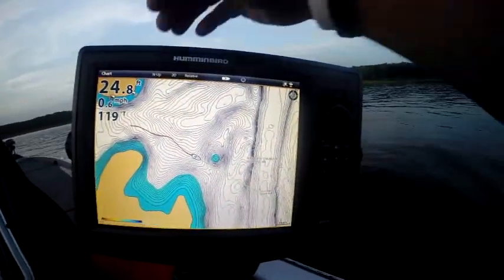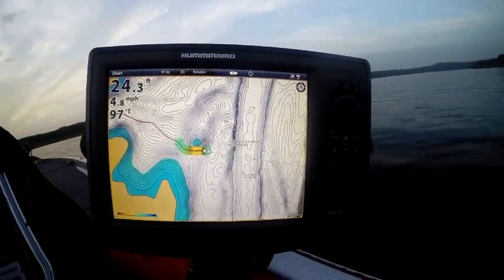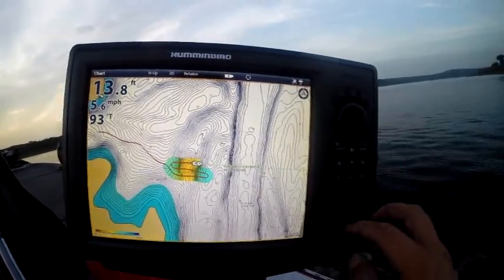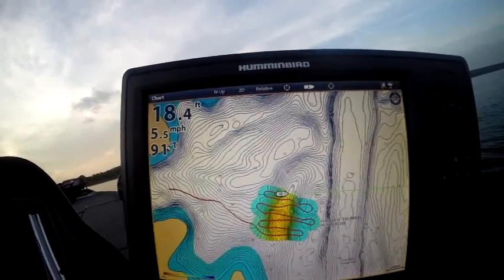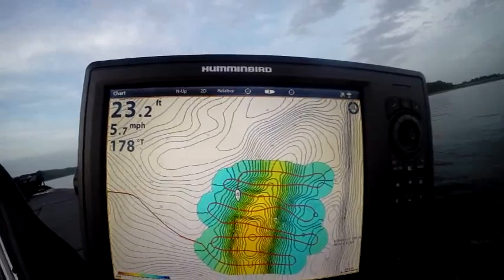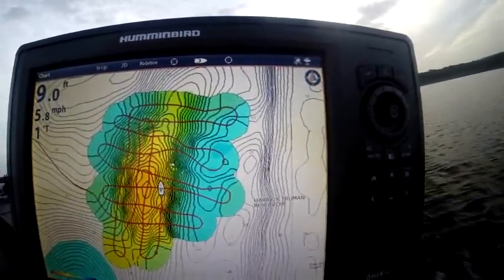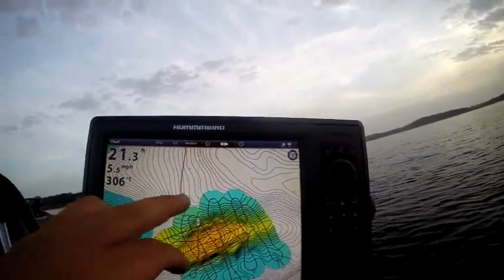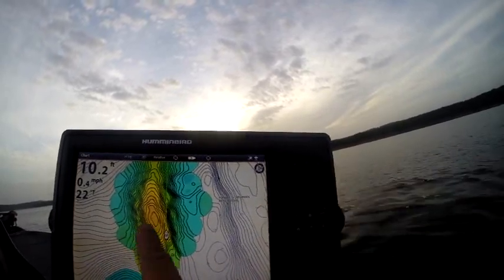Auto Chart Live™: Instant Custom Mapping (Video Non-HD)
Here is more footage with step-by-step procedures to create a custom map with Auto Chart™ Live for ONIX and ION Owners. No need for a base map or zero line to create instant mapping. Auto Chart Live can do it. Check out how many more details are shown with a less than 20 minutes of mapping.